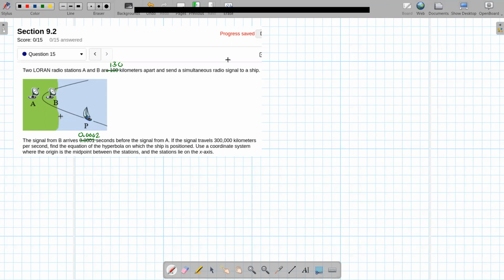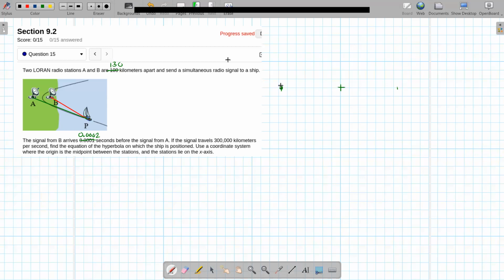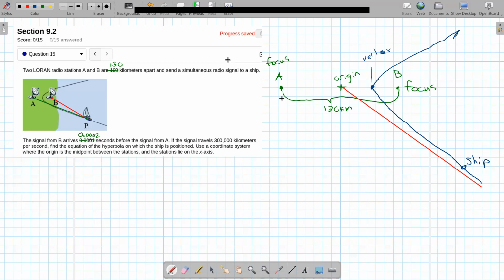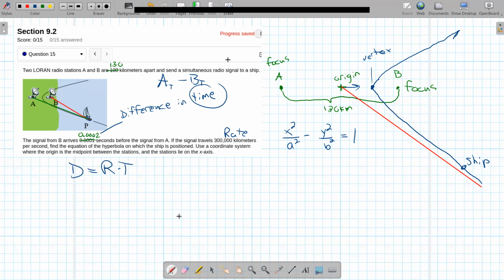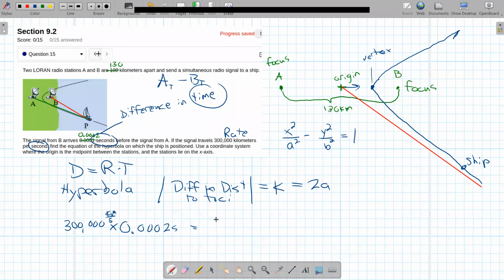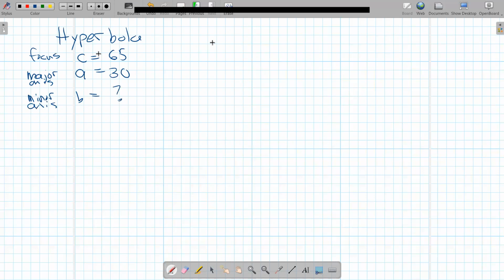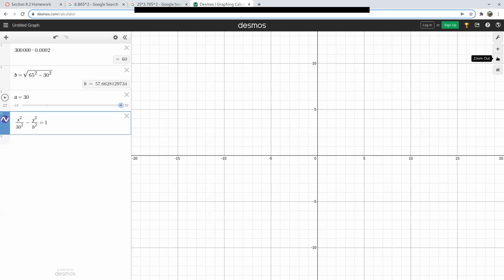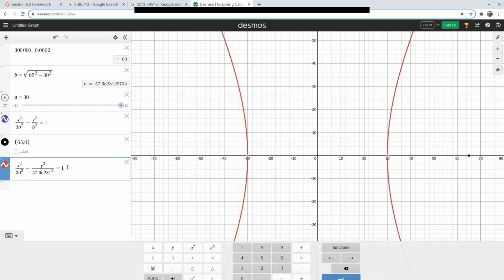MTH112 HW 9.1 #15 Hyperbola application from distance definition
MTH112 Trigonometry
Homework 9.1 #15 Hyperbola application from distance definition